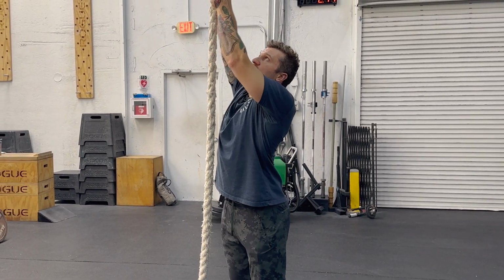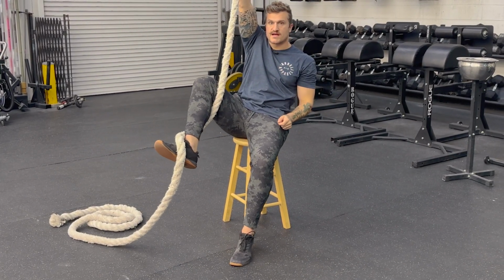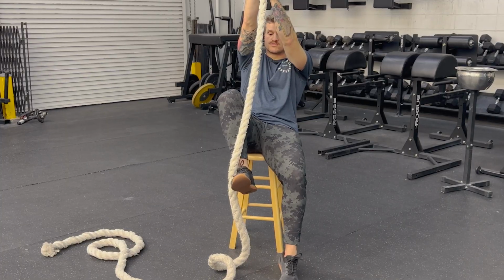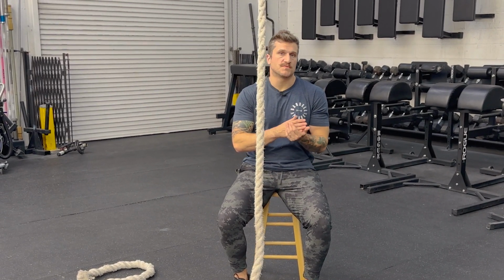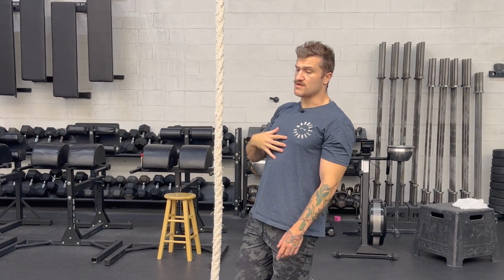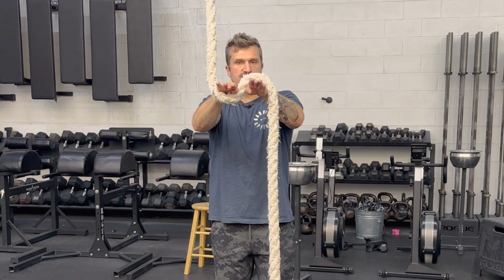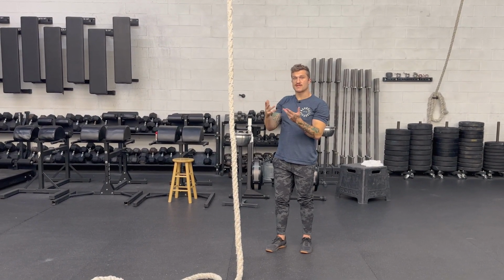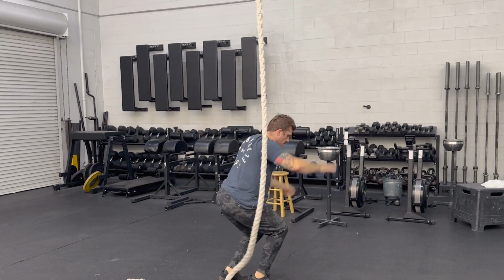How to MASTER the Rope Climb for CrossFit!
Join Technique Team FREE for 7 days & fix your CrossFit technique ⤵️

- --- In this video, I teach you step-by-step how to master the rope climb technique for CrossFit. Climbing a rope takes a slightly different type of strength compared to doing a pull-up, but having a few strict pull-ups will definitely make it easier to climb.  There are three different ways to use your feet to make a clamp on the rope, as shown in this video. The S Wrap, the J Hook, and the Z Clamp. All three methods work, but they take varying degrees of skill and strength to complete.

0:00 Introduction
1:00 The S Wrap
2:06 The J Hook
3:19 The Z Clamp
4:31 Rope Climb From Standing
6:30 Rope Climb Descent
7:48 Speed Rope Climb
Get to RX FAST. Work with me personally on your technique and get access to all of my programs here:
For the highest-quality workout gear, check out my friends at Barbell Apparel and tell them I sent you!